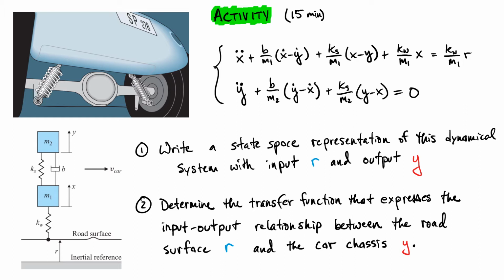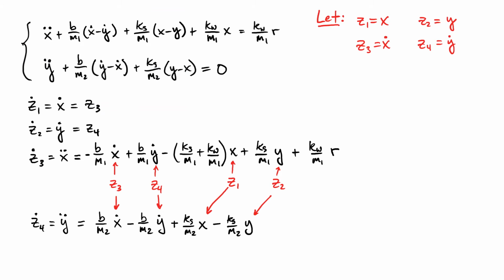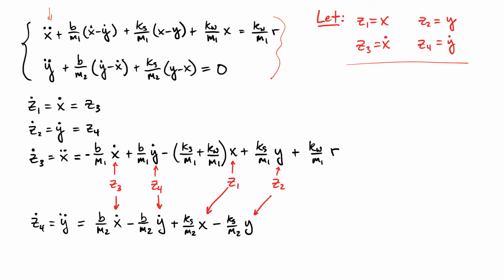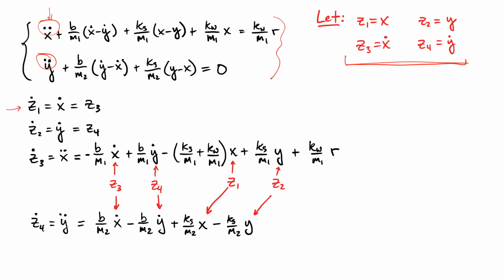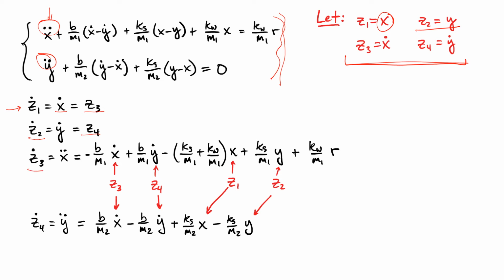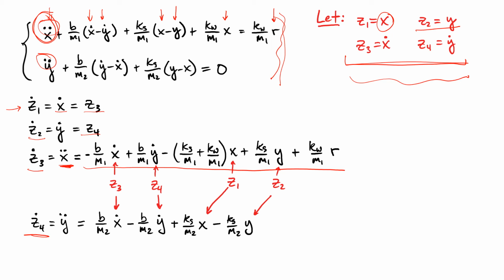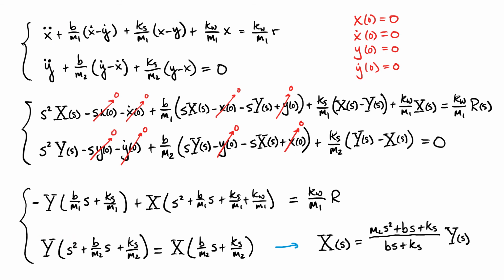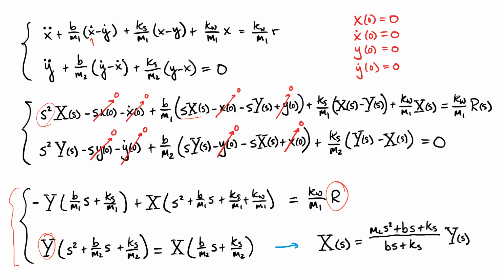Review: [Activity] Car Suspension Transfer Function